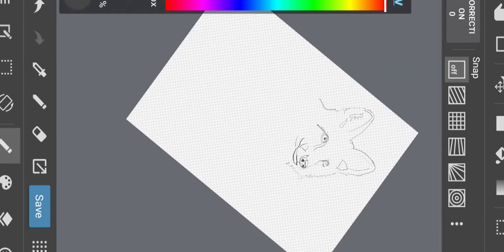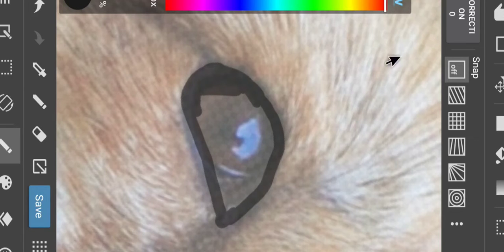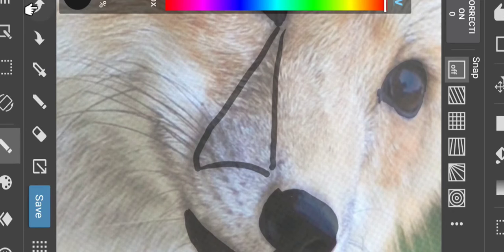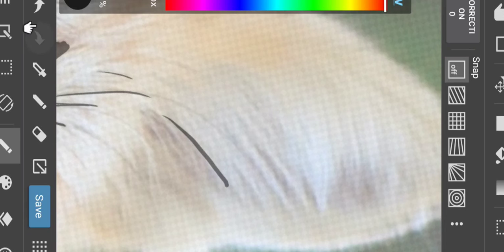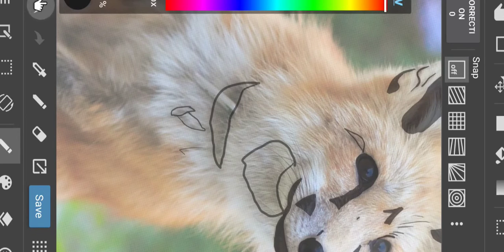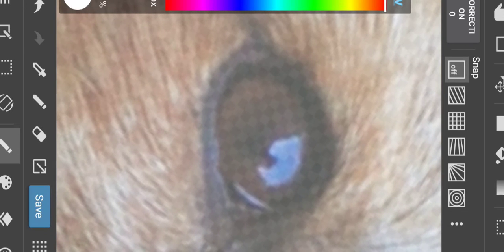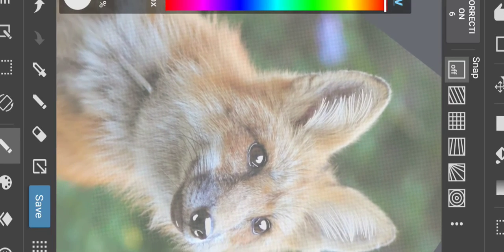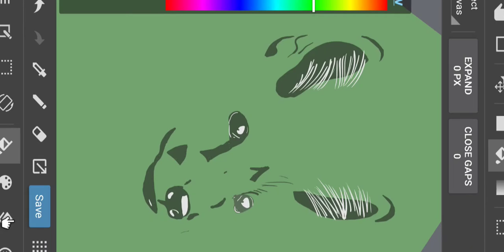I tried to trace the same fox picture as before, but it wasn't very helpful line art practice!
reference by Olga Kononenko

I am really happy with how it turned out, but it didn't really help me practice line art! I downloaded some public domain line art for my next video!